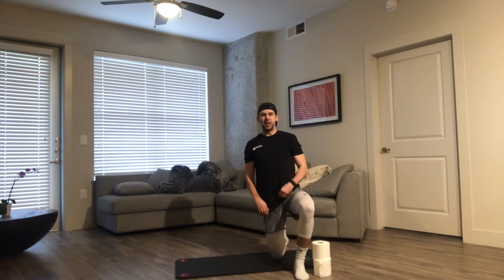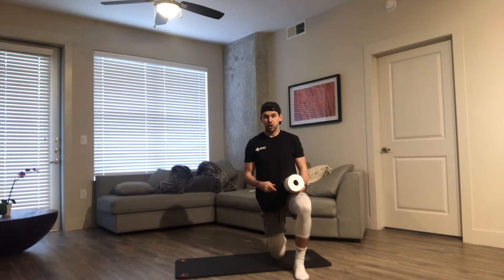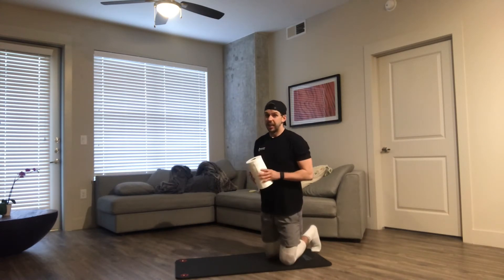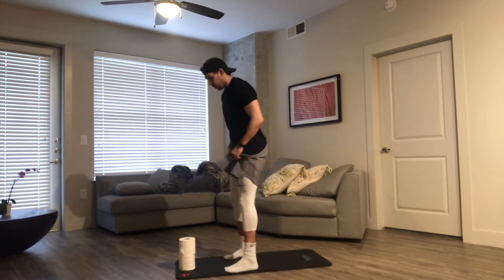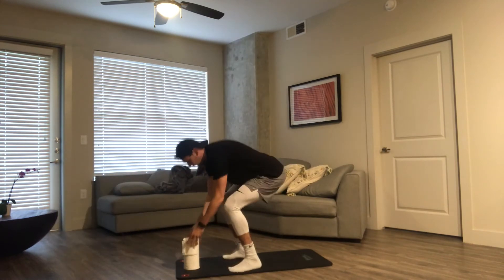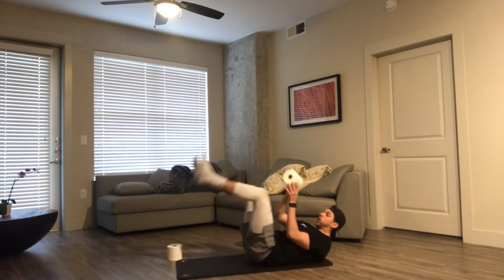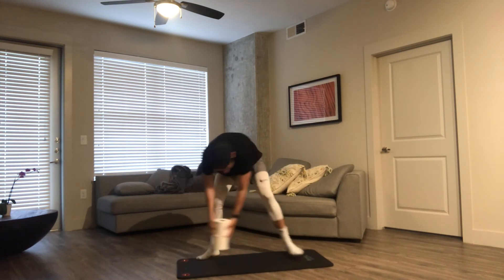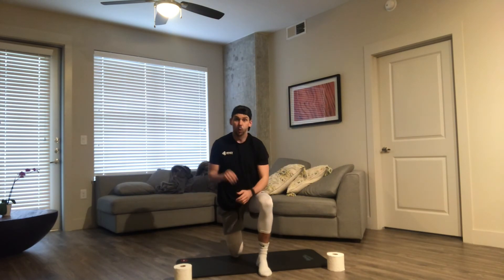IPT Daily Workout 7